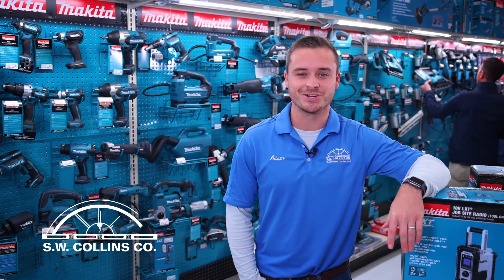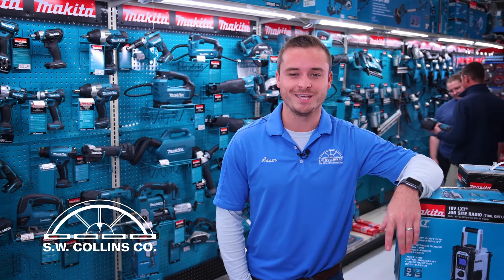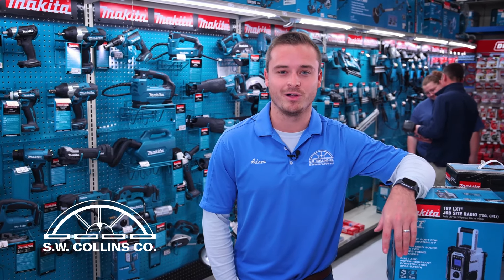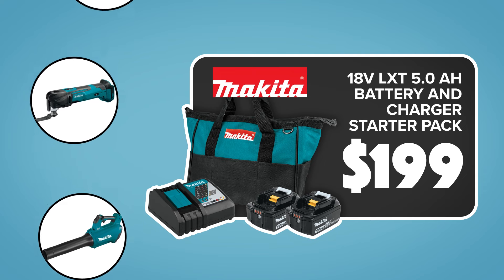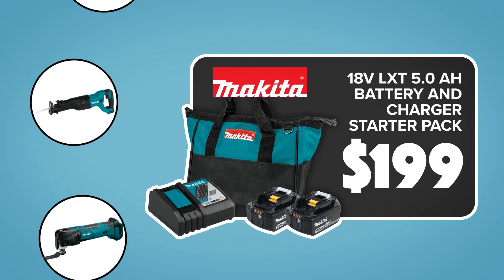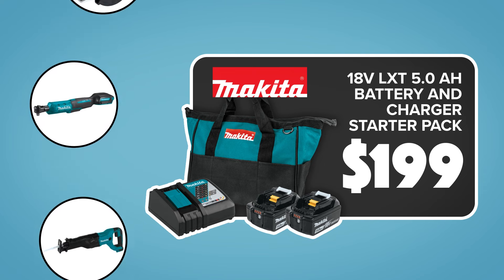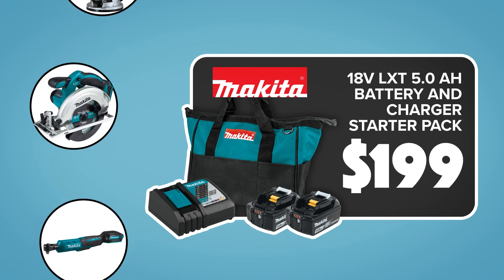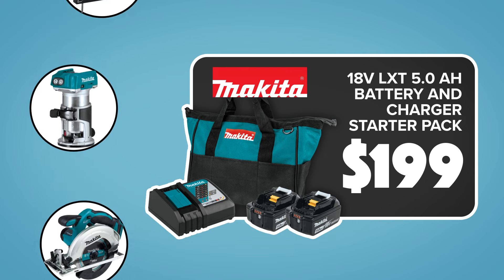Makita Christmas 2022